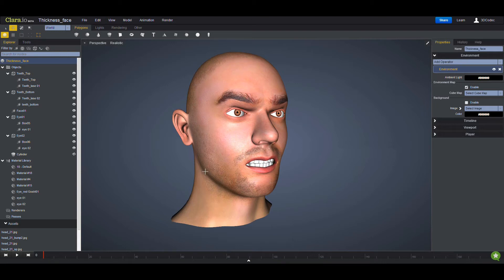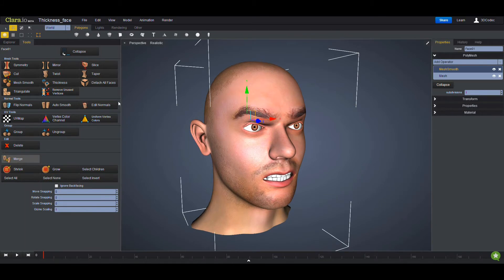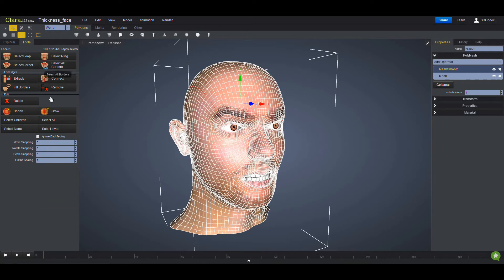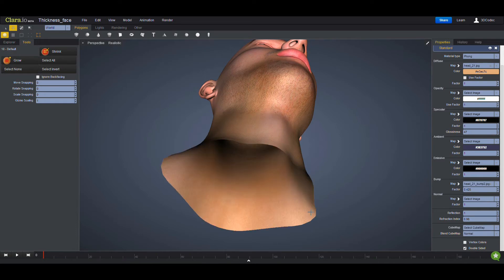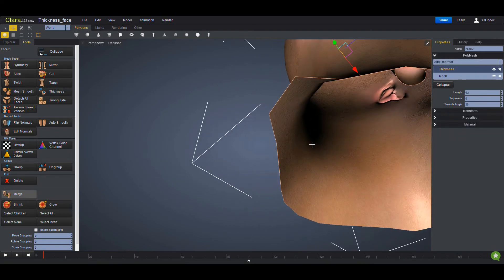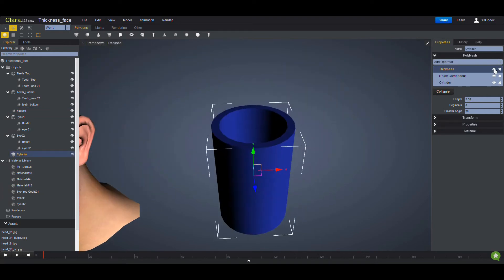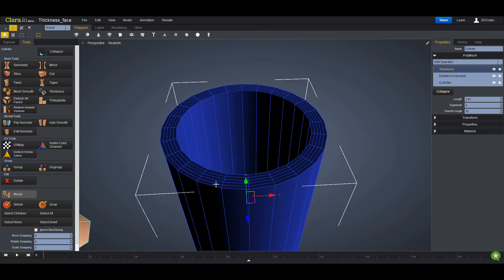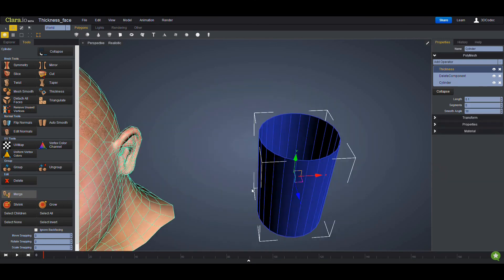Clara.io: Thickness Operator, New UI Icons, Reset Parameters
Tutorial about Thickness operator, reviewing new UI icons and how to reset parameters in (The free browser-based 3D modeling and animation tool)